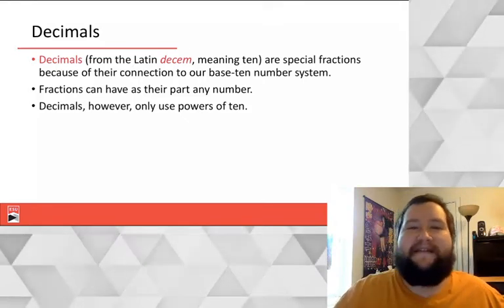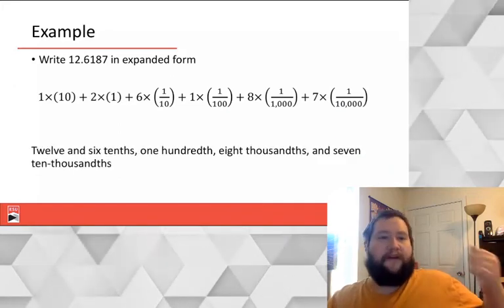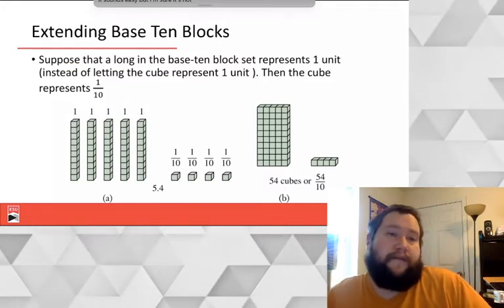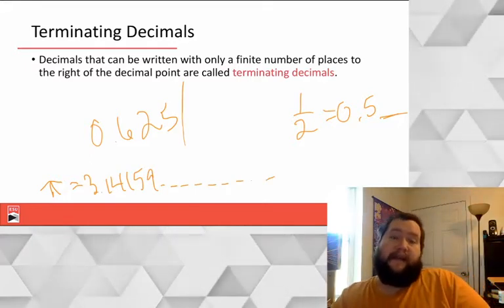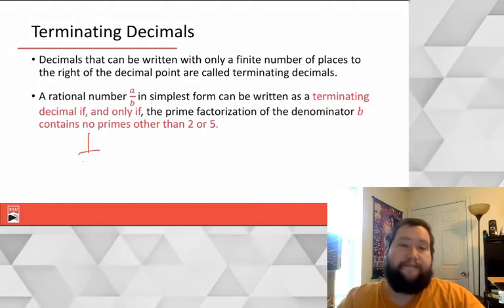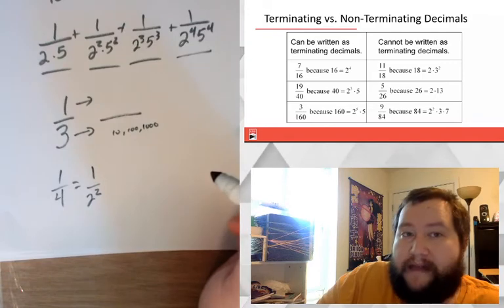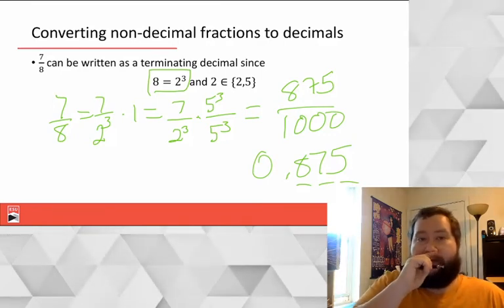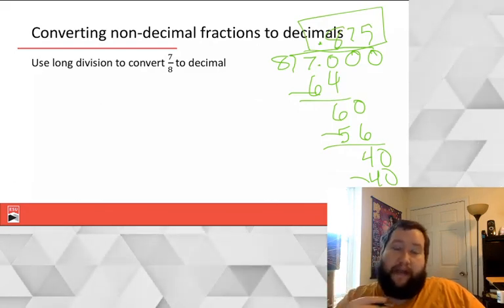7-1 Terminating Decimals